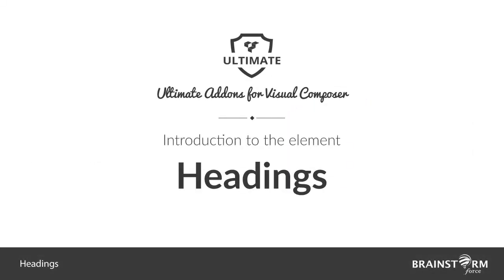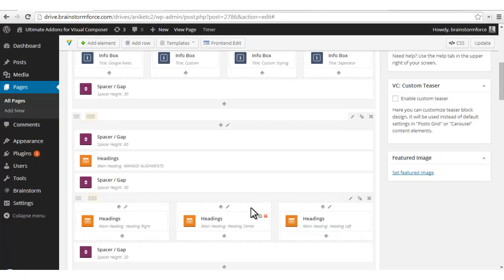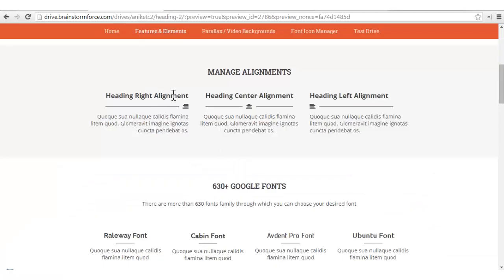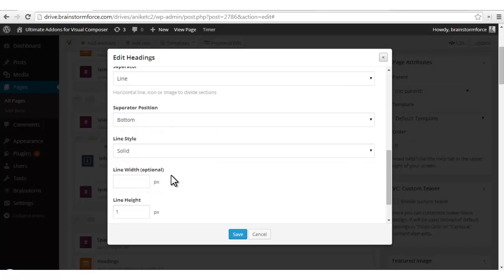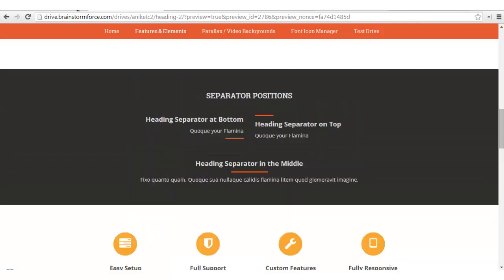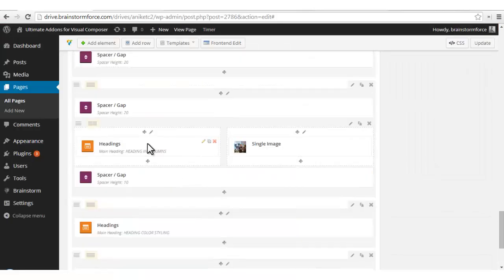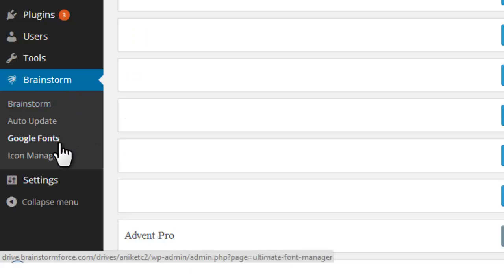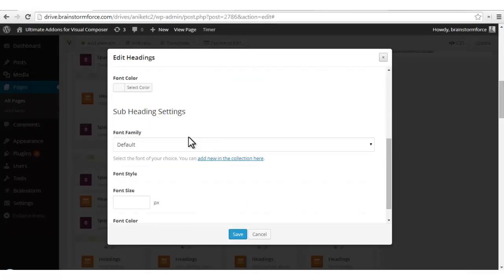Introduction to the Headings Element - Ultimate VC Addons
Displaying headings and sub headings on your webpage now becomes easy with our Ultimate VC addons and its Headings Element. It has been integrated with Google Fonts Manager that allows you to choose from a wide range of web fonts available in Google Library. FAQs answered in the end of this video.

The webpage being edited in the video can be found